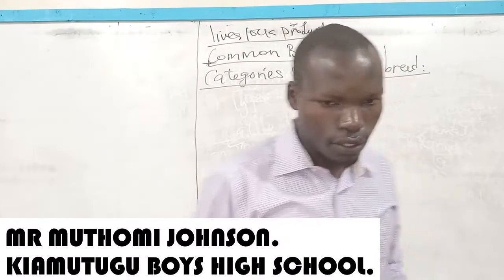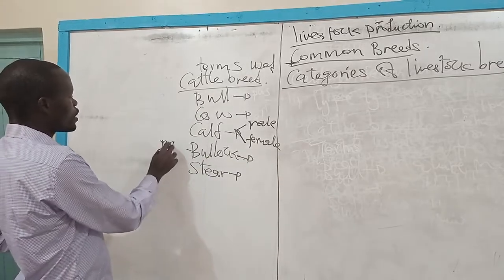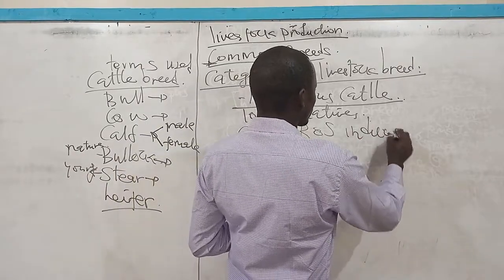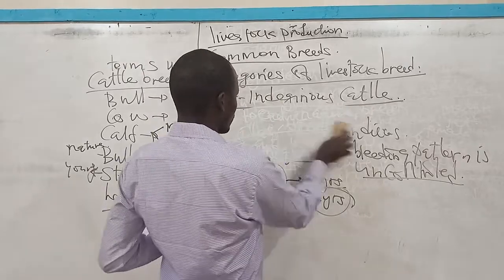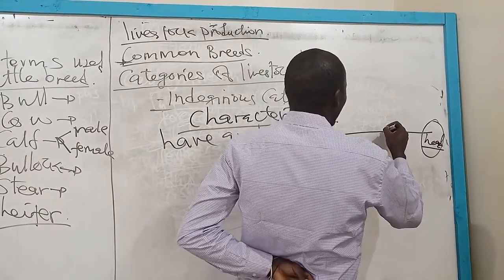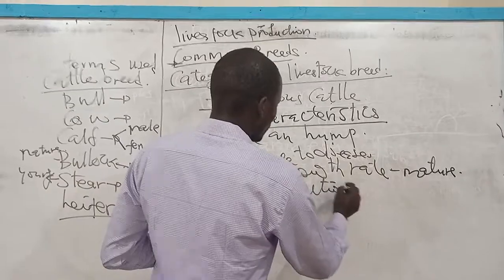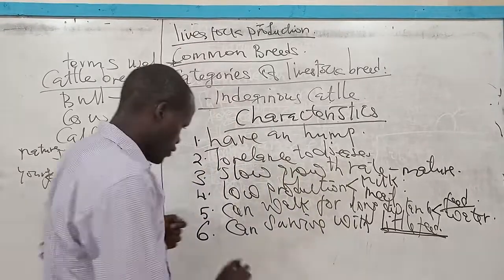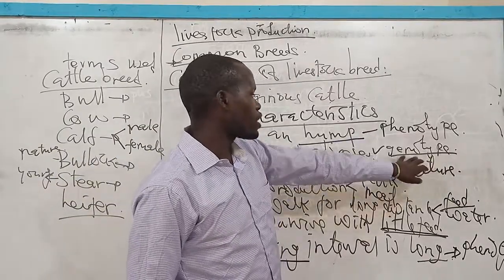FORM ONE AGRICULTURE _ LIVESTOCK PRODUCTION P1.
Enjoy a Form One Agriculture lesson with Mr Muthomi Johnson, Kiamutugu Boys High School.